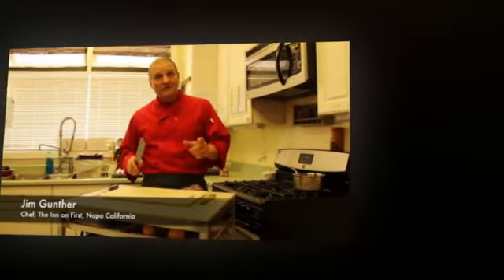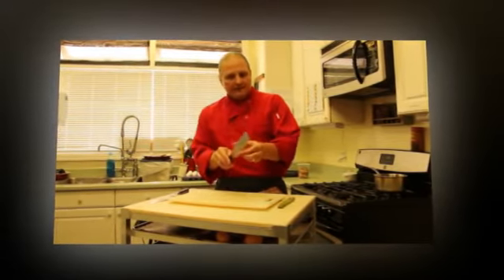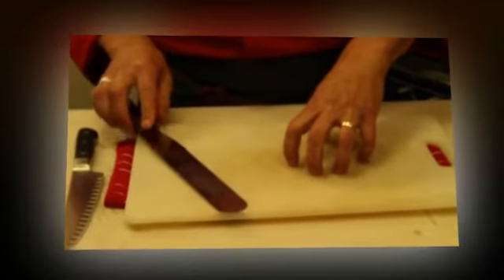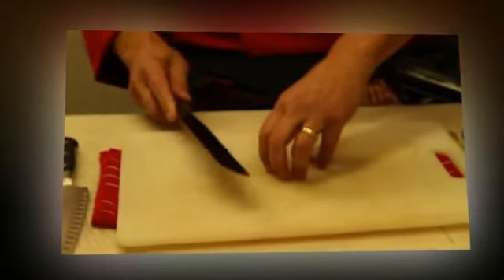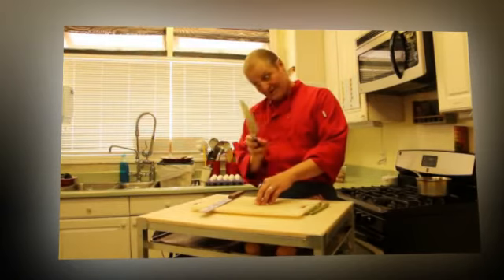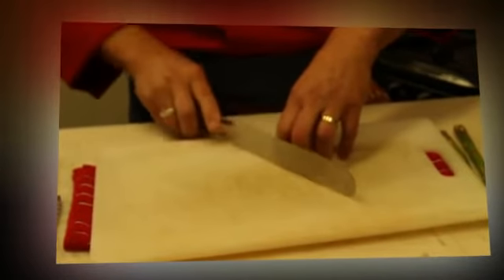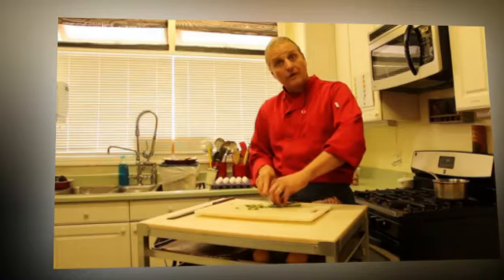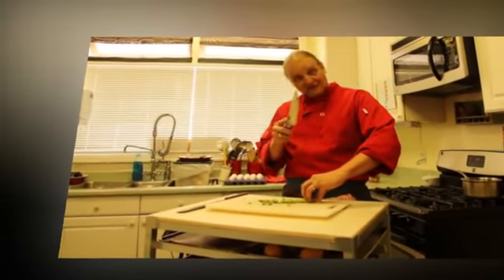Learning Knife Skills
via Discover Napa County

Want to learn how to cut food? Jim Gunther (The Inn on First, Napa CA), is a graduate of the California Culinary Academy and uses only fresh ingredients when creating his home-made, everything made from scratch delights. With over 125 recipes to choose from he keeps track of when you visit and what you eat so that he can offer you a unique breakfast meal each and every time you visit. Remember: A bed and breakfast is only as good as its breakfast menu.